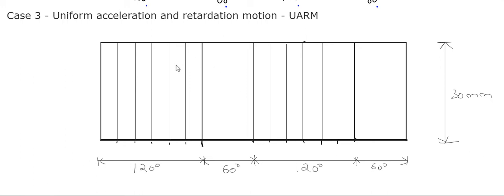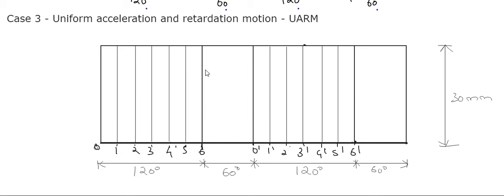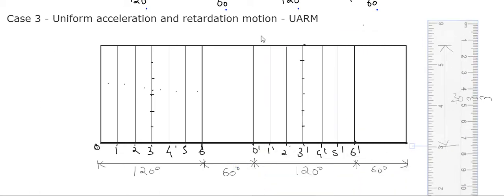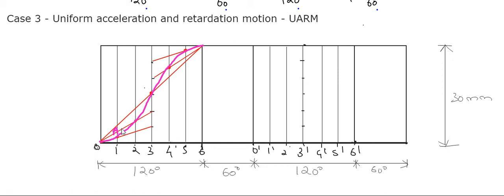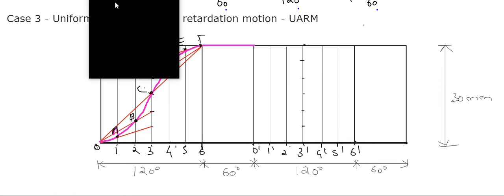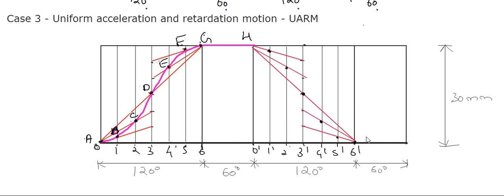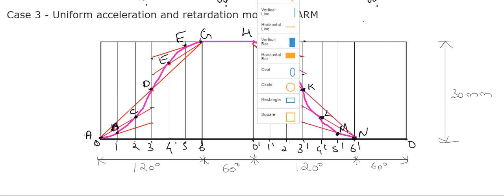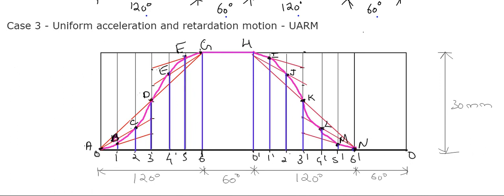ME 301 MOM - Module 3-Uniform Acceleration and Retardation Motion Displacement Diagram L13_C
ME 301 MOM - Module 3-Cam Follower Analysis -Uniform Acceleration -Retardation Motion Follower Displacement Diagram  L13_B/D